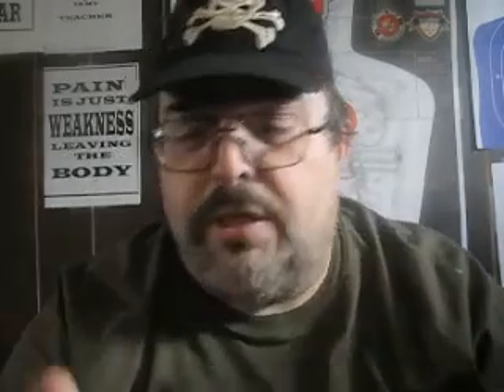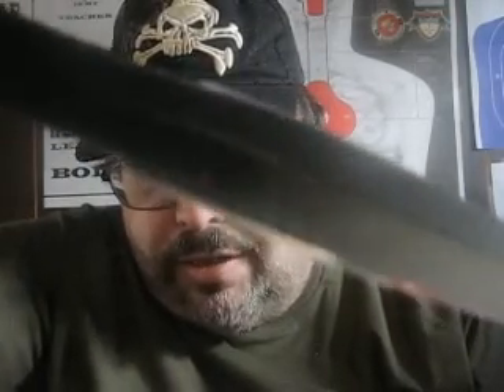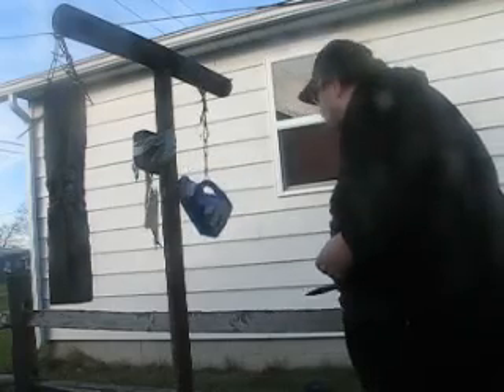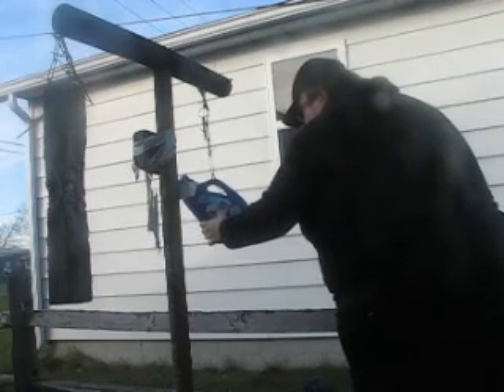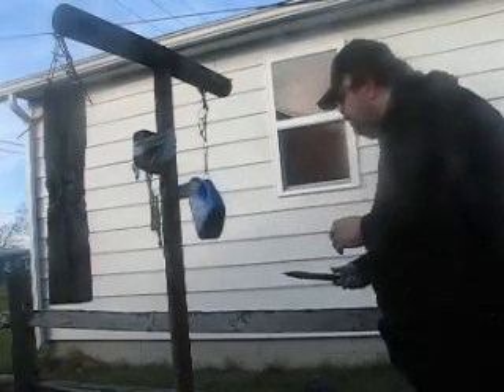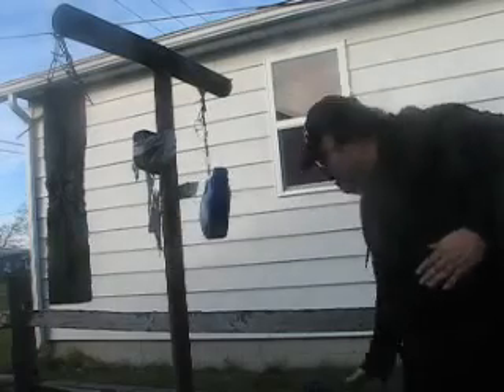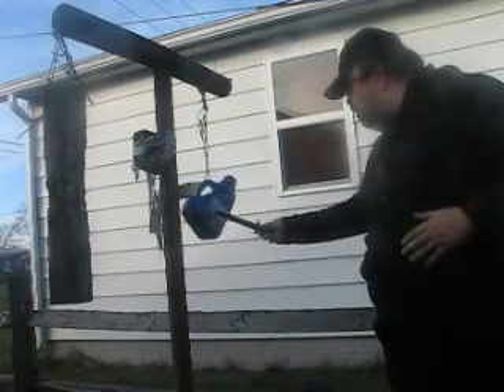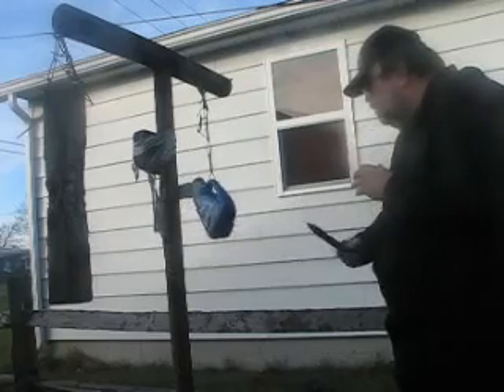Schrade "Needle" Dagger. FAIL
Review and test of the Schrade SCHF 44LS dagger.